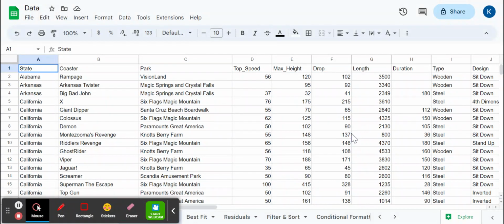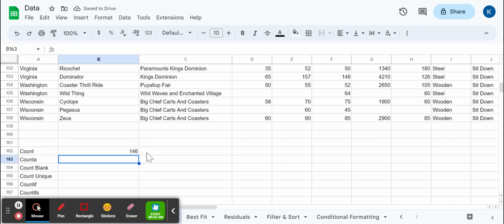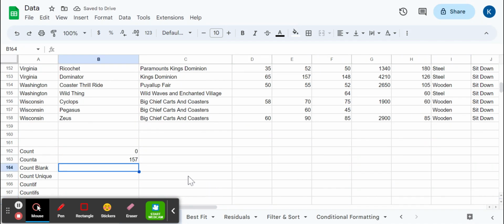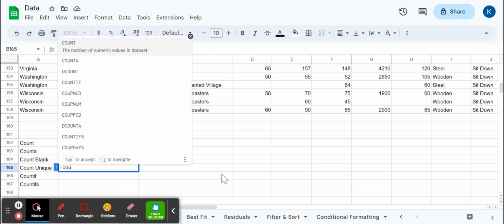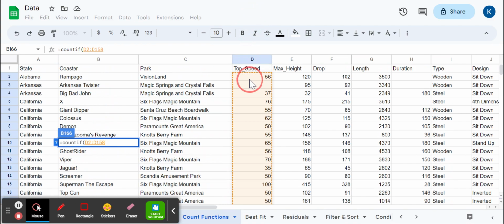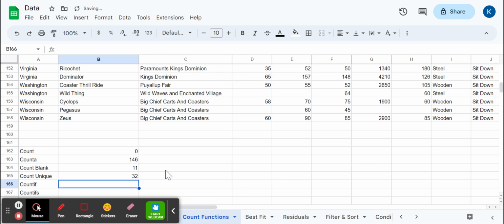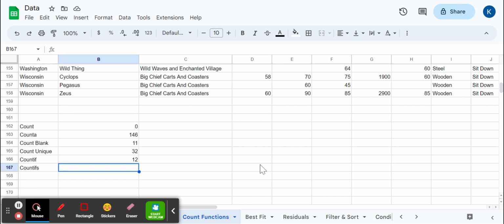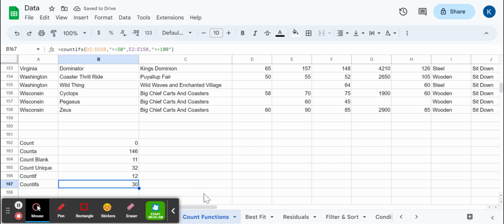Count Functions - Google Sheets